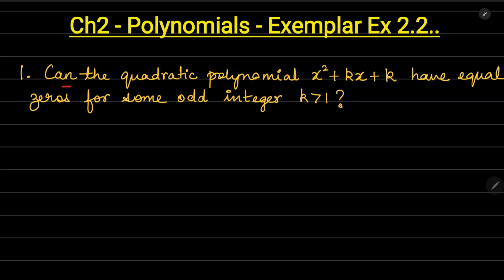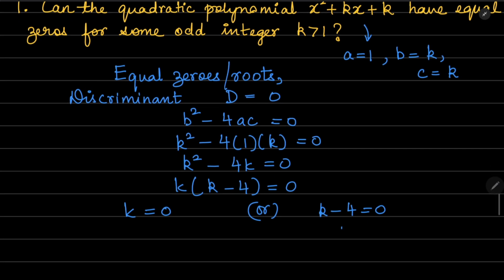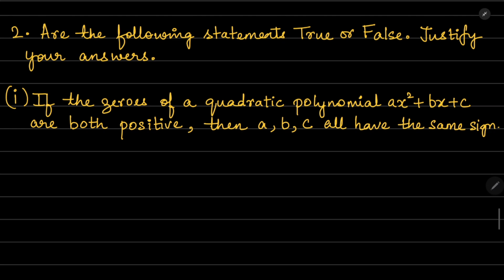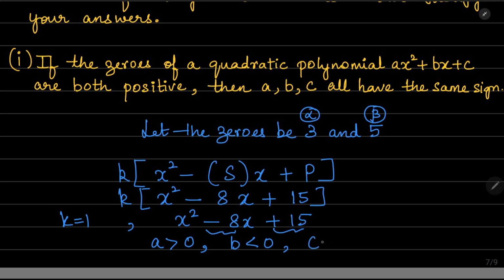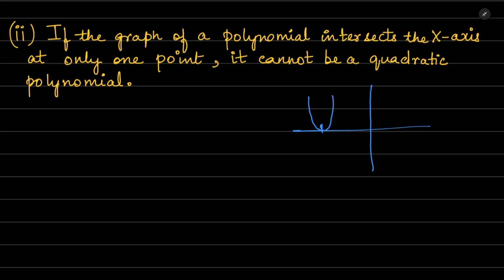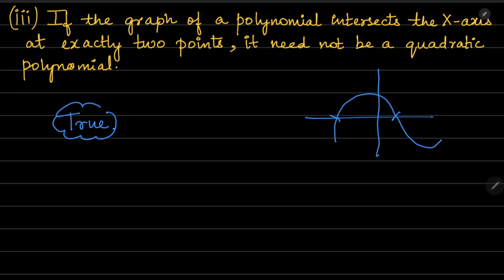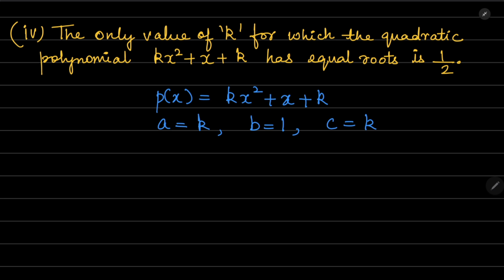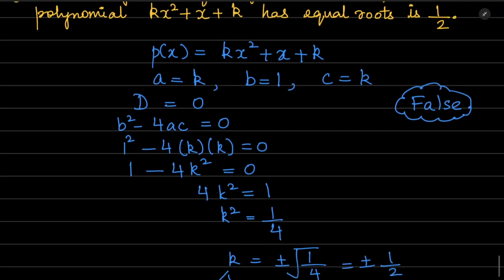NCERT Exemplar Exercise 2.2 | Polynomials | Class 10 Maths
In this video, we solve Exercise 2.2 from Chapter 2 – Polynomials (Class 10 Maths) step-by-step method.
This exercise focuses on the relationship between zeros and coefficients of a polynomial, which is an important concept for exams conducted by the Central Board of Secondary Education (CBSE).
📘 Concepts Covered: ✔ Zeros of a quadratic polynomial
✔ Relationship between zeros and coefficients
✔ Finding polynomials from given zeros
✔ Step-by-step NCERT solutions
✔ Proper board exam presentation
This video is helpful for: ✅ Class 10 CBSE students
✅ School exams and board revision
Practice the questions along with the explanation to build strong understanding of polynomials.